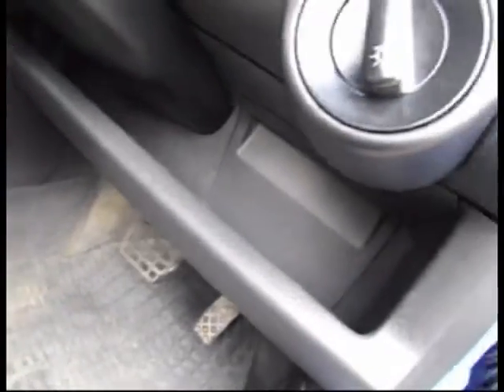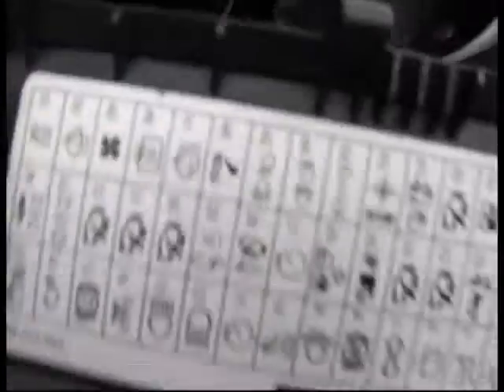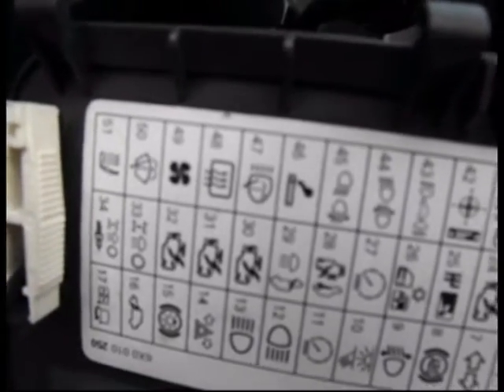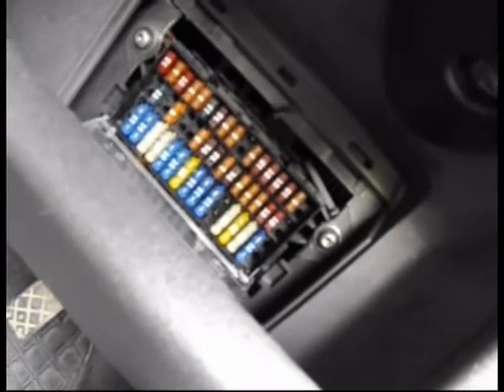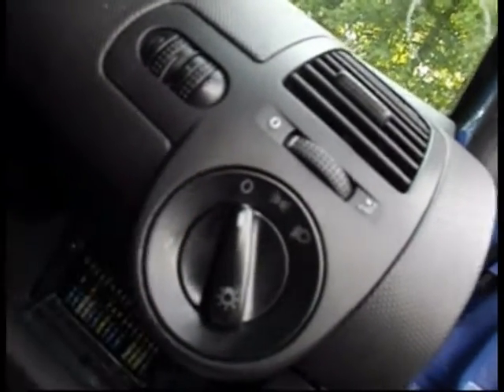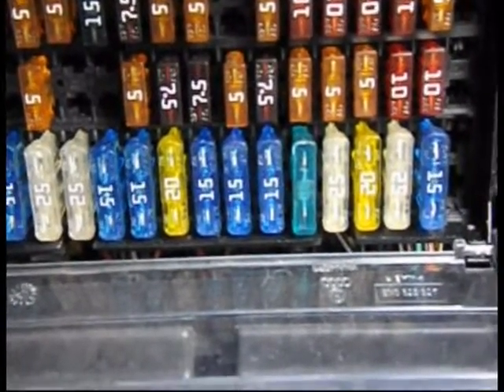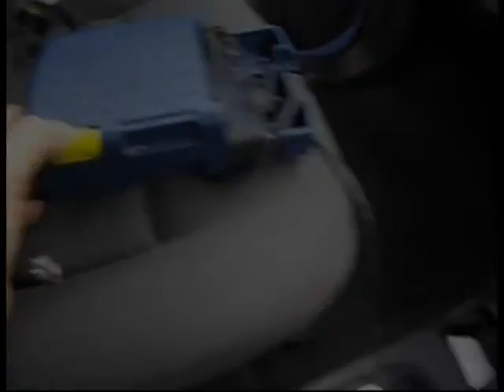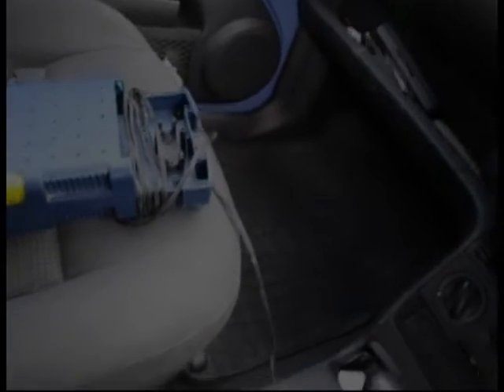VW Lupo 1.4 Cigarette Lighter Not Working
How to check the fuse for the cigarette lighter on a VW Lupo 1.4